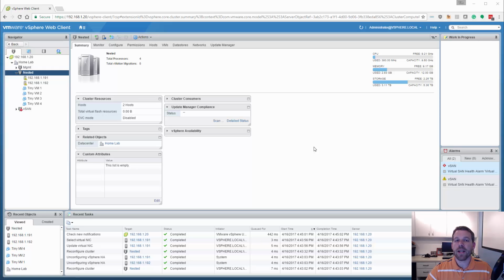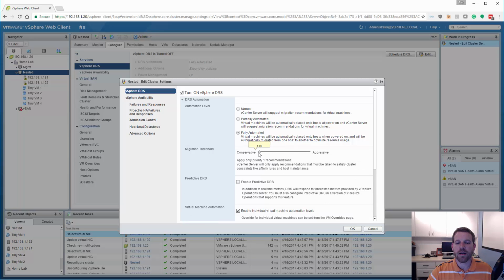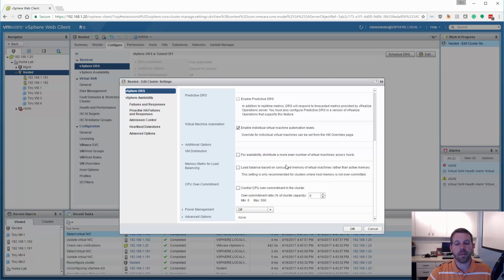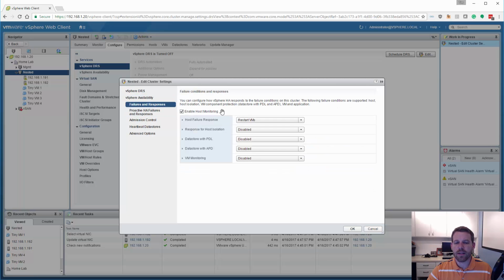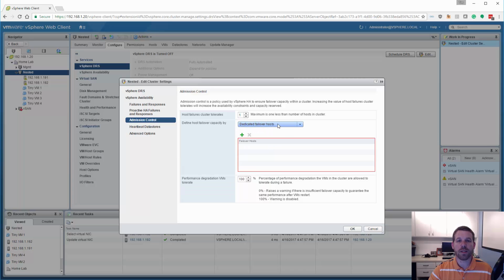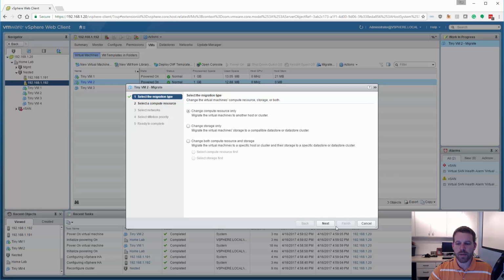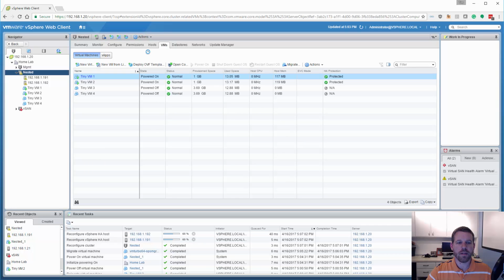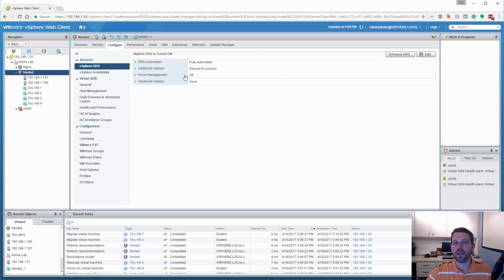vSphere Cluster Configuration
In this episode, we take a look at some cluster level features like HA and DRS, and how they are configured.  We also demonstrate both in the lab.